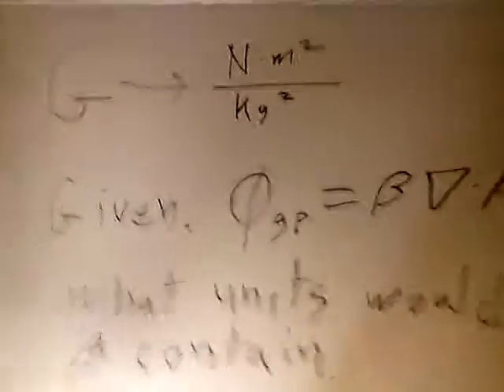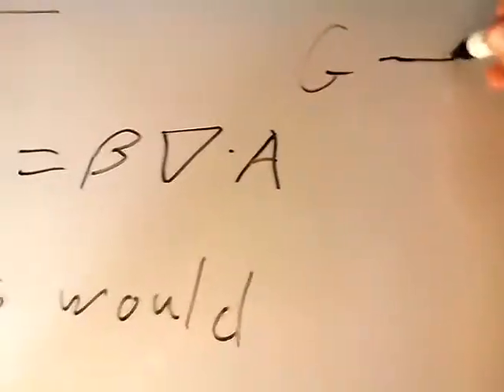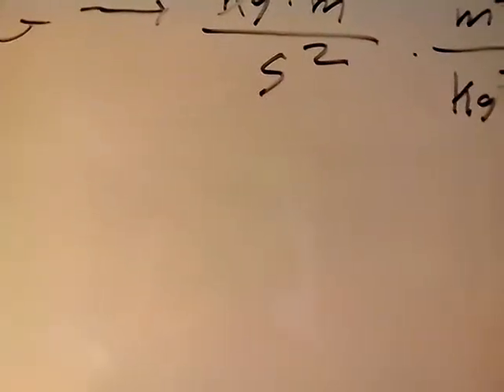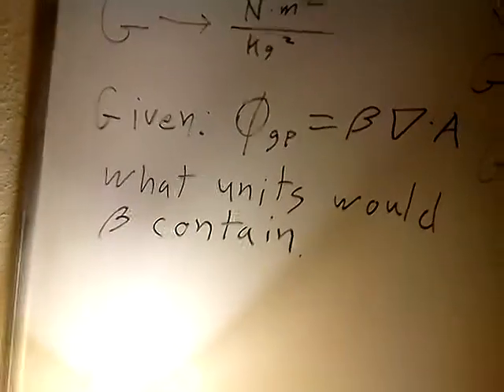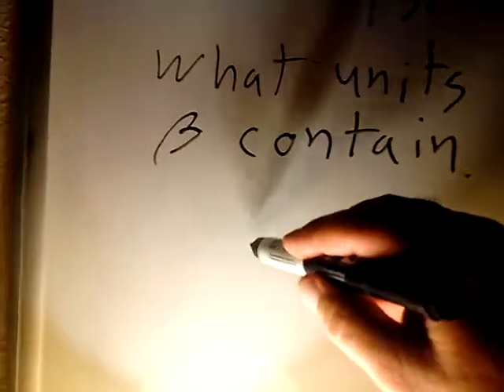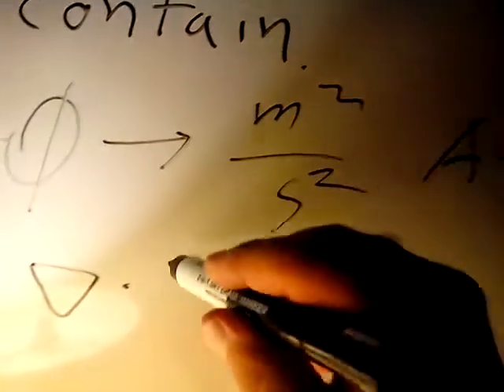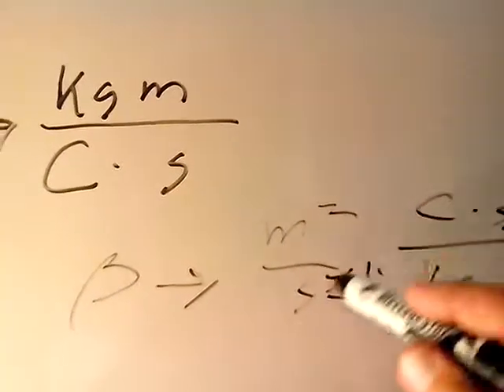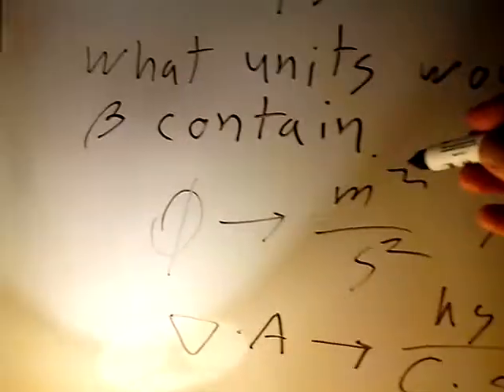Units of Electro-Gravity Constant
This video is about deriving the units of the hypothetical Electro-Gravity constant (beta). This constant was introduced in a paper titled, 'Scalar Superpotential Theory.'